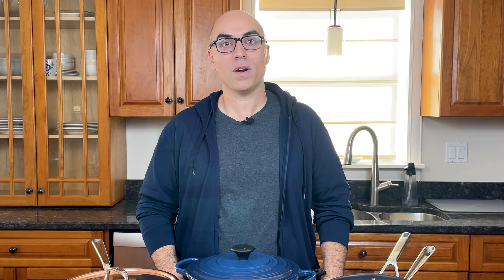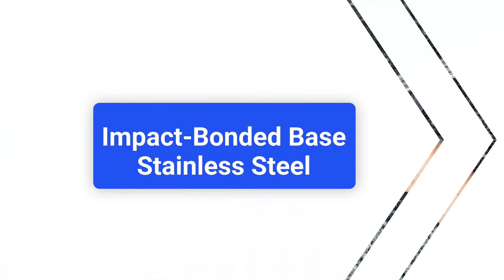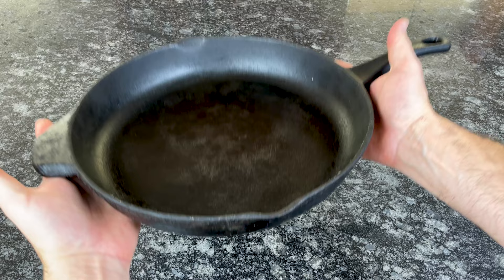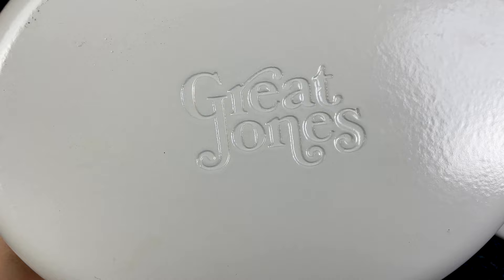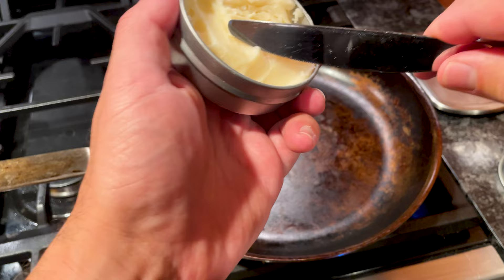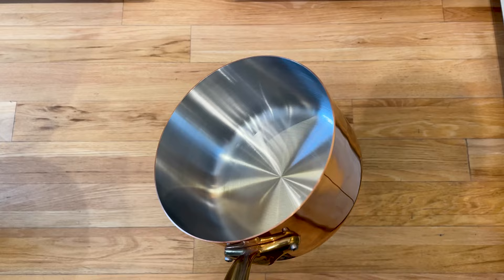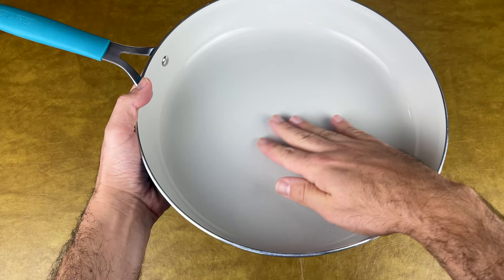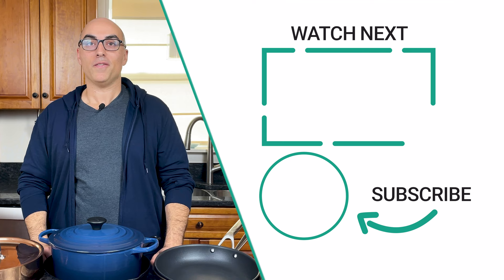Cookware Materials 101: A Beginner’s Guide to Picking the Right Pans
In this video, I break down the pros and cons of the best cookware materials. So if you’re shopping for new cookware but can’t decide between stainless steel, carbon steel, cast iron, copper, non-stick, and the many other options, keep watching.

*Stainless Steel*
Demeyere (Amazon)

*Cast Iron*
Lodge (Amazon)
Calphalon (Amazon)

*Enameled Cast Iron*
Le Creuset (Amazon)
Staub (Amazon)

de Buyer (Amazon)

Mauviel (Amazon)

0:00 Intro
0:23 Fully-Clad Stainless Steel
2:01 Impact-Bonded Base Stainless Steel
2:40 Cast Iron
4:29 Enameled Cast Iron
5:53 Carbon Steel
7:46 Copper
9:31 Non-Stick
11:30 Which Cookware Material Is the Best?

Related Videos/Articles